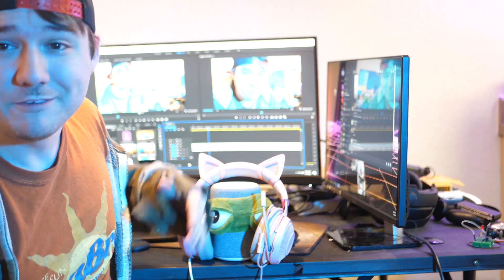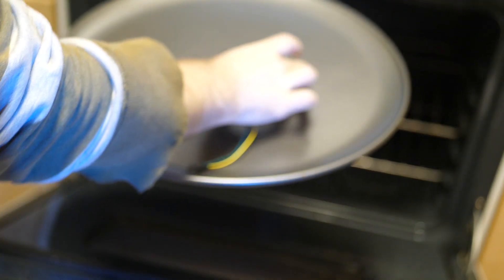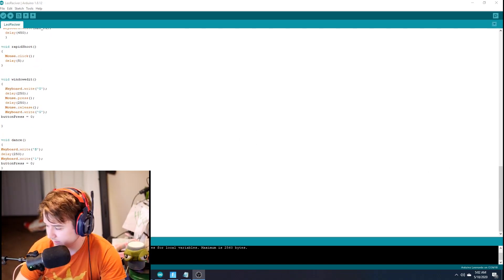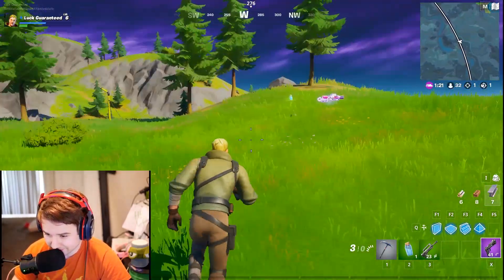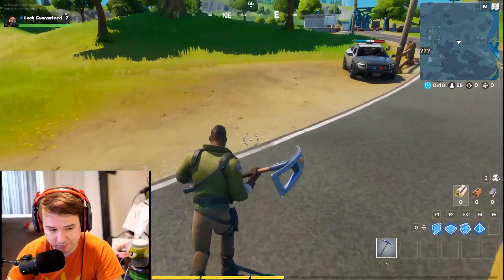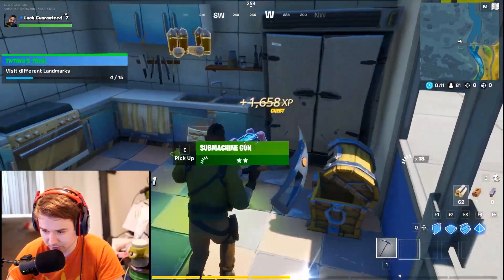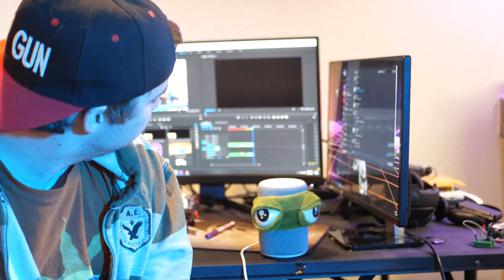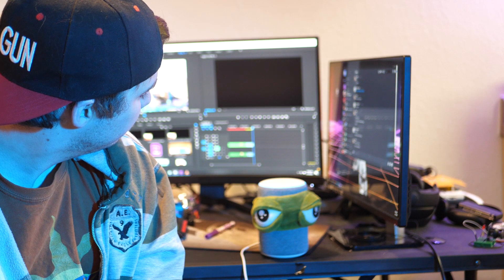How to Build a Fortnite Amazon Alexa Macro Controller DIY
Using Alexa to cheat on fortnite. I used Macros attached to Wemos D1 board  to send data via Wire.h to Arduino Leonardo. It sends keys to my Pc. So I give alexa a command like "Push it" and it will give me a macro that builds wall ramp wall ramp wall ramp ect.  This is all on PC Fortnite hacks/Macros btw!  Really its just macros, but whatever. This Works in fornite 2020 newest season 2 chapter 2 currently it is working.

 Dude I am freaking terrible at fortnite already, but this was made, filmed, and edited in one day, so forgive me. My next gameplay video is going to showcase that I can actually play games I swear.

 Get the Sinric arduino example switch example file

Modify it a bit so you can make it a switch on your device then upload it to your wemos board.

Here is my version of the code for the wemos board

Here is my code for the Arduino Leonardo

If you have questions about this feel free to drop a comment

WeMos D1 CH340 Wifi Development Board ESP8266

KEYESTUDIO Leonardo R3 Board with USB Cable for Arduino Projects

Breadboard Jumper Wires Ribbon Cables Kit for Arduino

Amazon Alexa(can be any one) :
All-new Echo (4th Gen)
Amazon Echo Dot
Amazon Echo Show 5